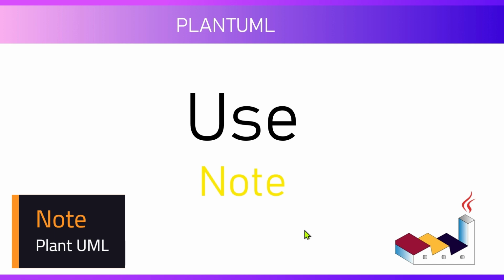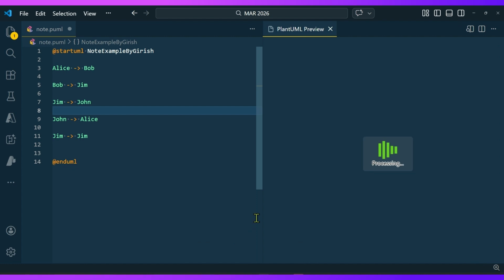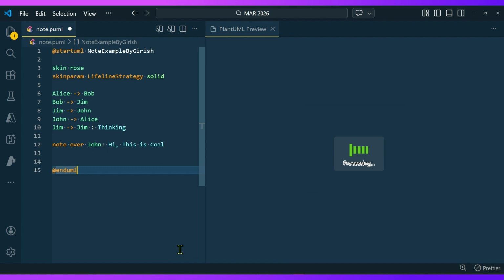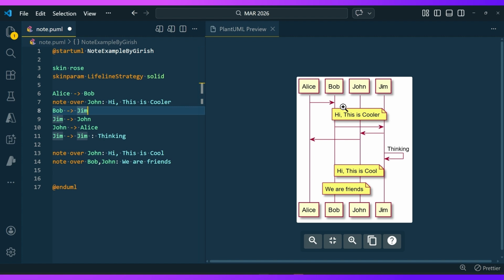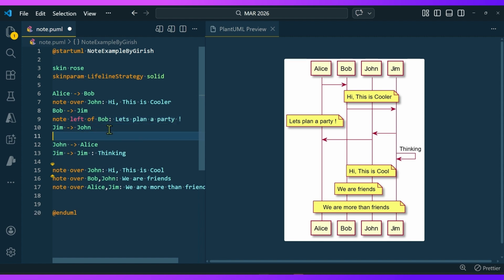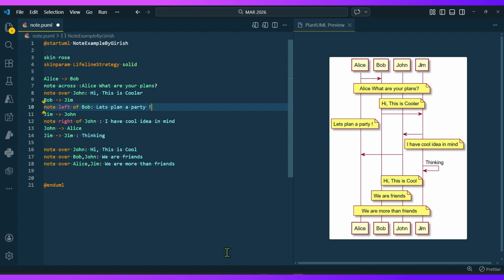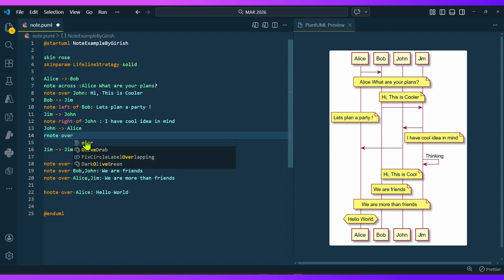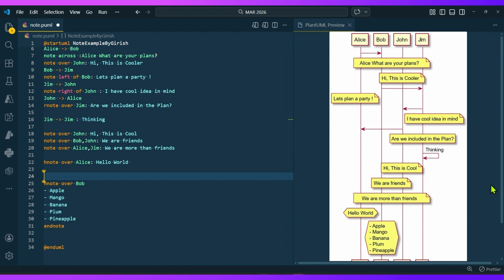PlantUML Diagram Annotations Made Easy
This video shows how to effectively use nodes in a plant uml diagram. Girish Uppal demonstrates different ways to create nodes within a sequence diagram, making use of the vscode extension for plantUML. This tutorial is perfect for anyone looking to improve their diagramming skills and understand uml better.

Girish Uppal explains Plant UML diagram which makes use of notes to provide annotation to the diagram.